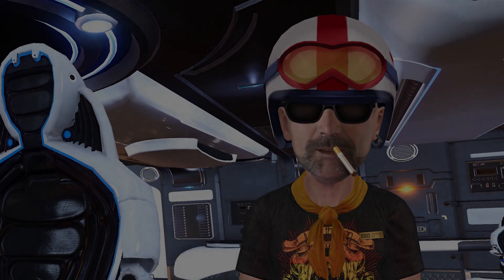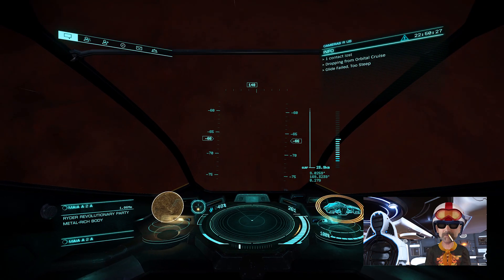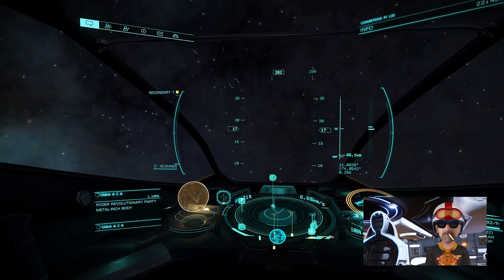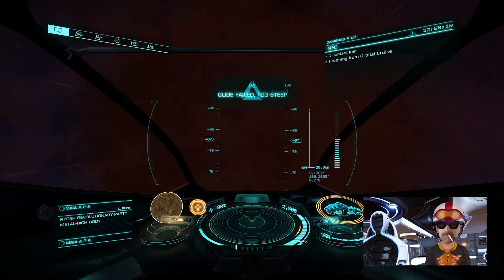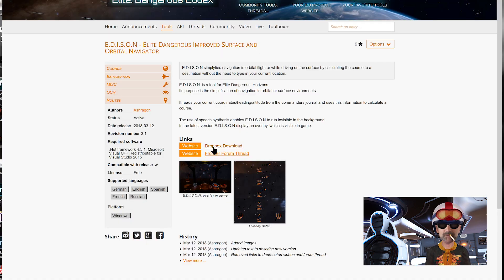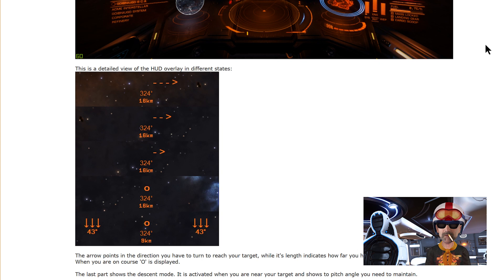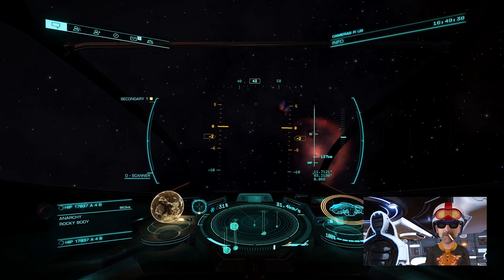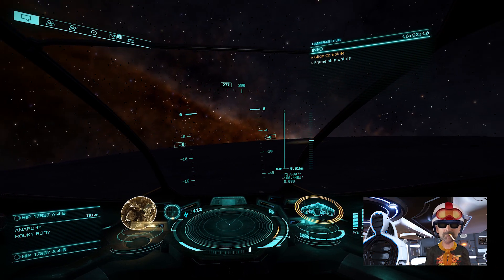EDISON: A tool which helps getting to planet coordinates/waypoints in Elite Dangerous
Cmdr Harlow Shapley who talks about his math(s) problems and planet navigation in Elite Dangerous. Discovers EDISON, a life saving tool for help in navigating to planet coordinates. (For PC's only).

LINKS to EDISON:

Cmdr Maxine Slayton: EDISON Orbital Navigator tool Aug 4, 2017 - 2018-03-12